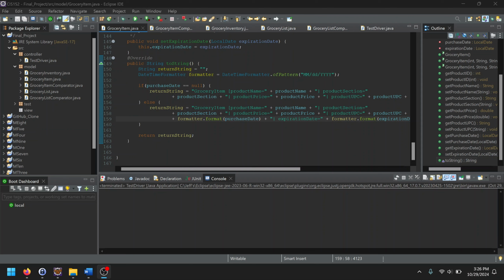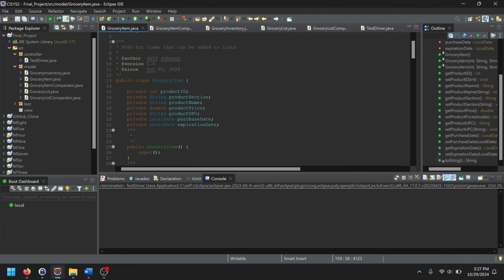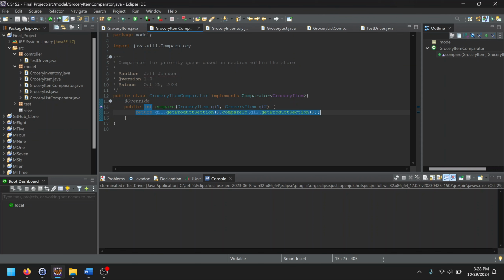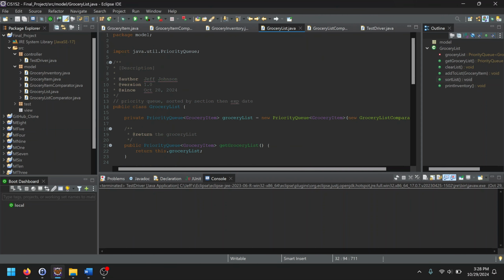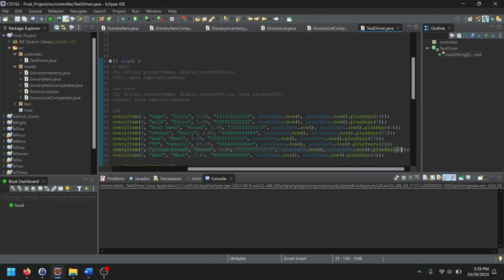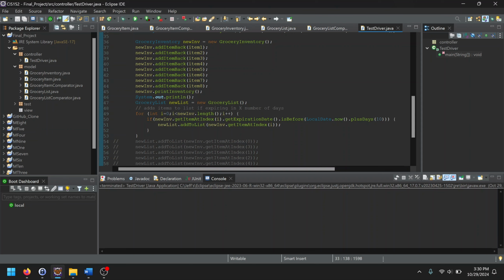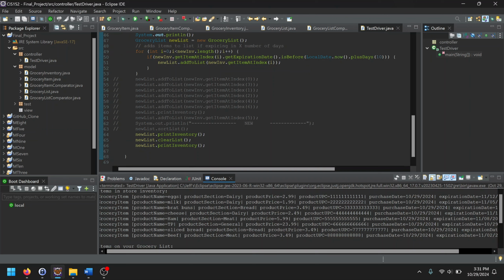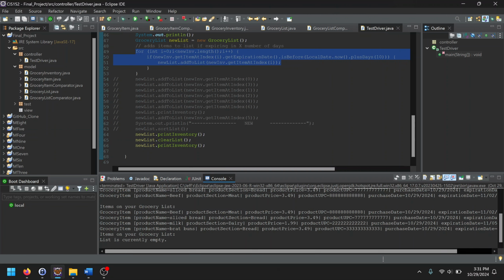CIS 152 - Final Project StandUp #1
This is an overview of what I have accomplished so far with my final project